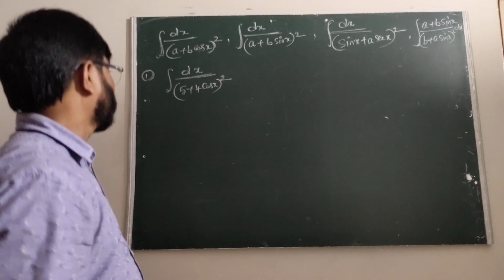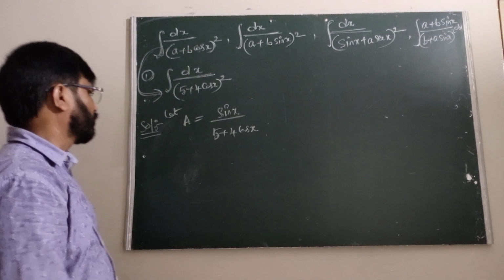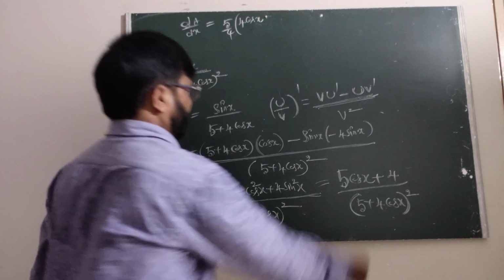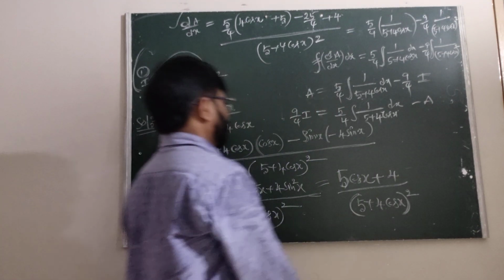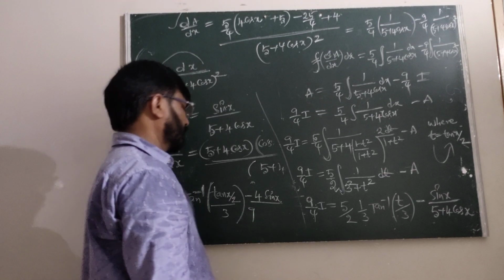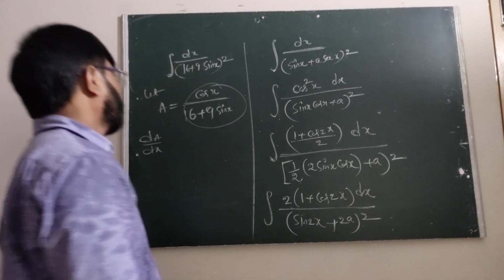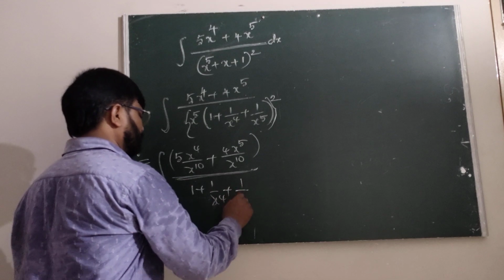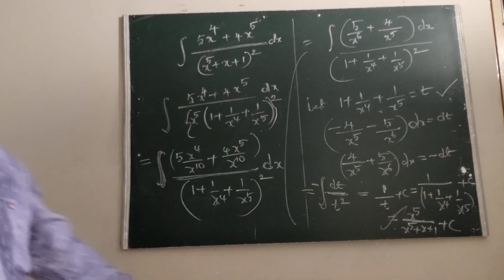Indefinite integration 17/06/2020